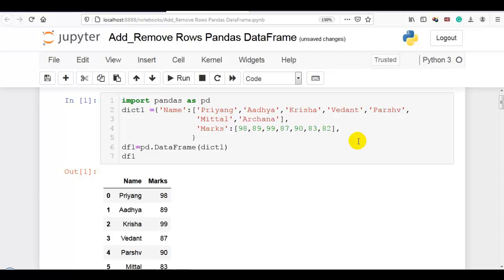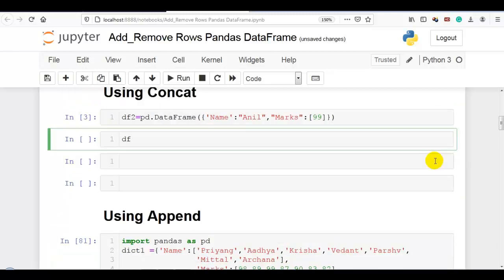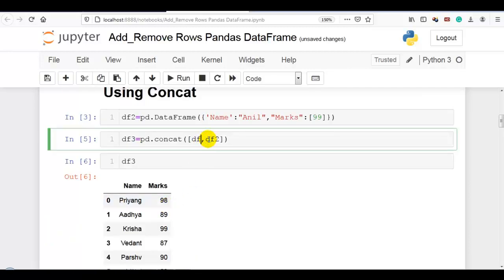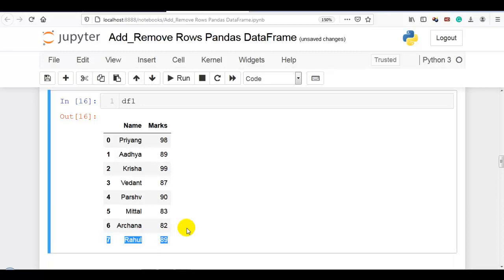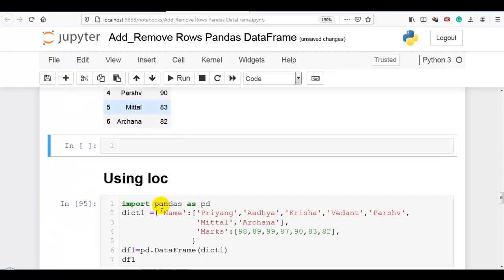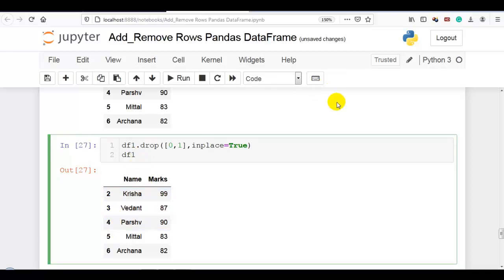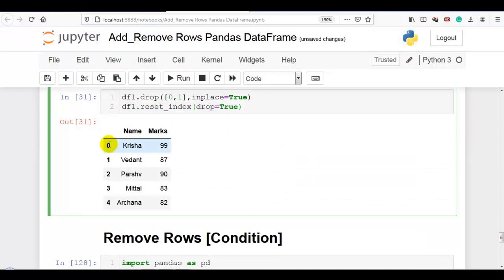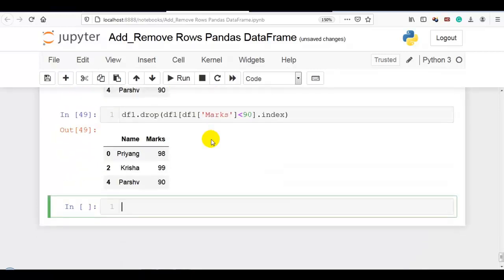13. Add / Remove Rows From Pandas Data Frame | Pandas drop row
Add/ Remove Rows From Pandas DataFrame
In this video, I have explained how we can add/remove row(s) from the pandas data frame.
1. Using concat
2. Using Append
3. Using iloc
4. Using loc.
5. Remove rows from  pandas dataframe.
DataFrame
import pandas as pd
dict1 ={'Name':['Priyang','Aadhya','Krisha','Vedant','Parshv',
                'Mittal','Archana'],
                'Marks':[98,89,99,87,90,83,82],
df1=pd.DataFrame(dict1)
df1